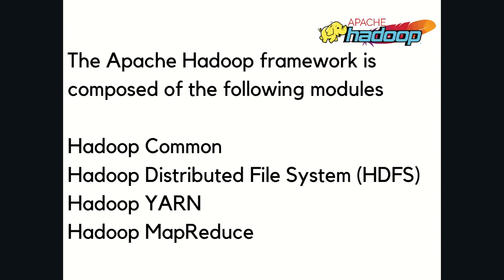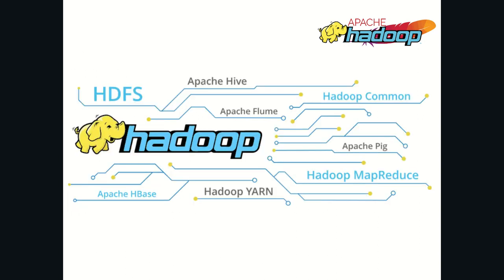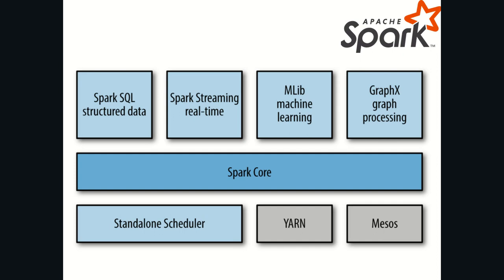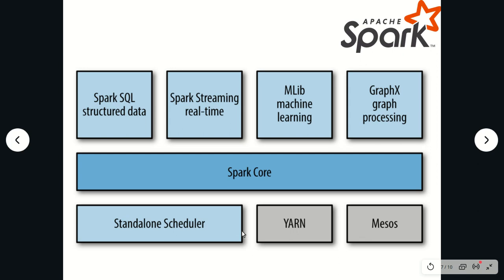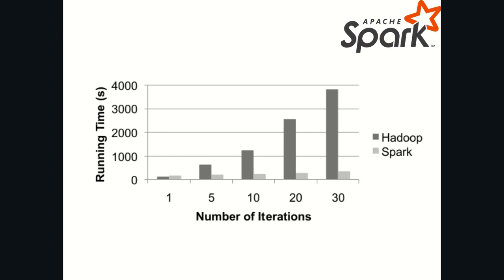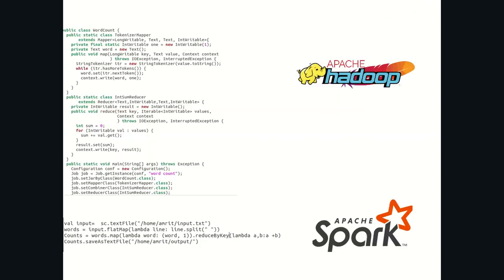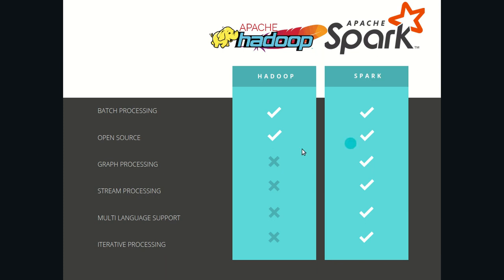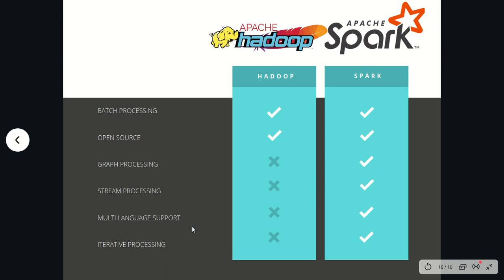Comparing Apache Hadoop and Apache Spark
A head to head comparison of Apache Hadoop and Apache Spark